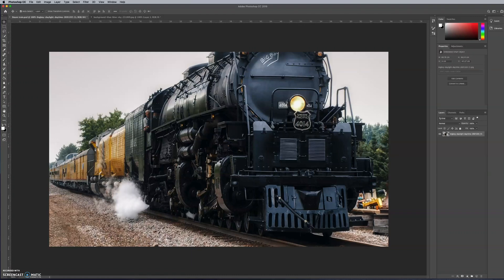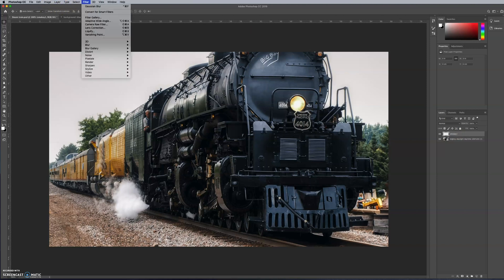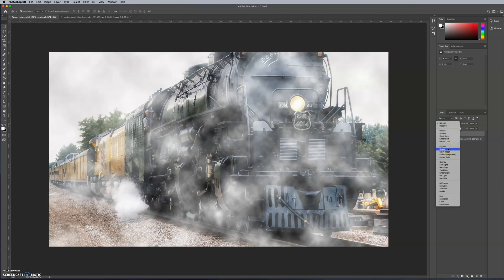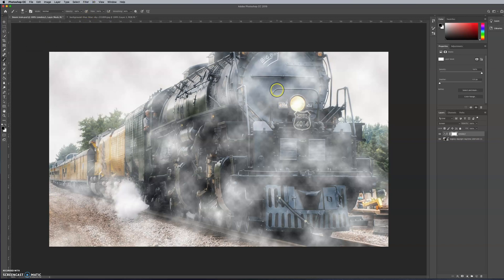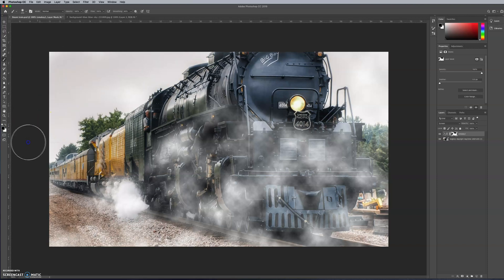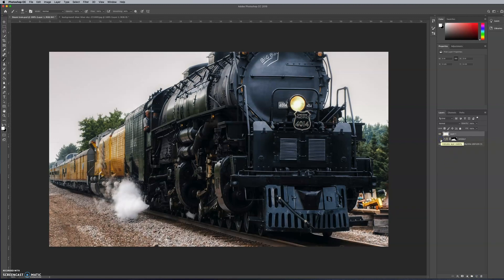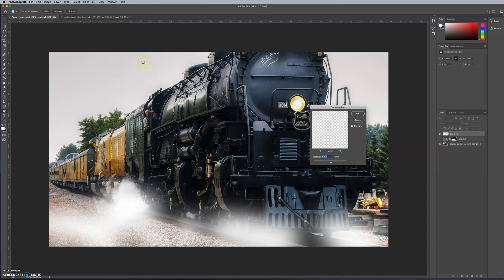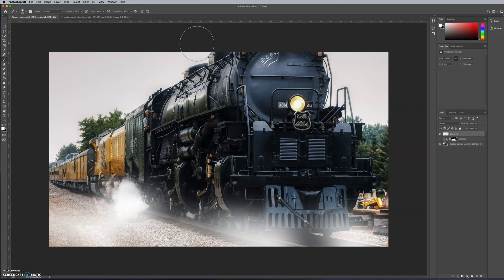Easy smoke and steam effects in Photoshop - tutorial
This is a tutorial to show you how to create quick and easy smoke effects in Photoshop cc.